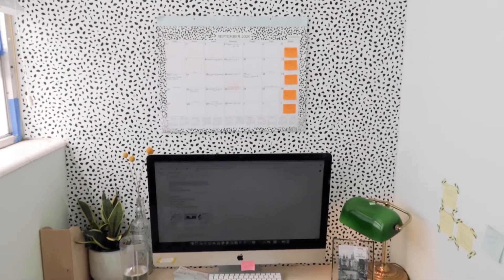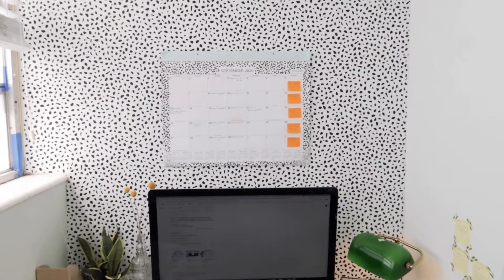Day in the life of a nutrition dietetic student | How to get organized for remote learning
Online school is challenging! If you're not organized, it's so easy to get behind. In this video I share with you my process of getting organized for this semester... the last semester was tragic. Virtual university classes AKA zoom academy is not as easy as it sounds, time management is everything.
Anyway! I hope you enjoyed the vlog!